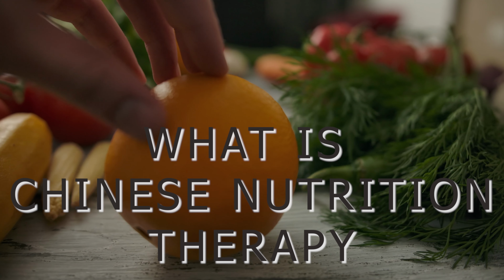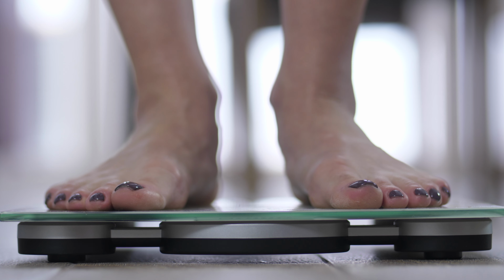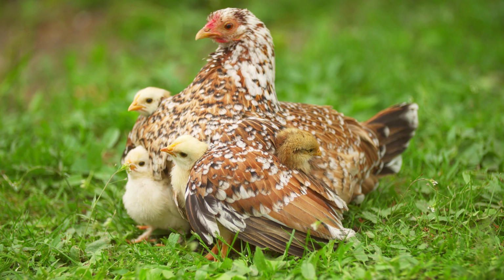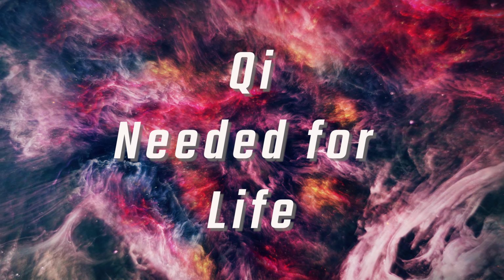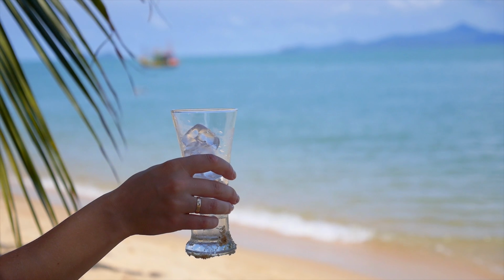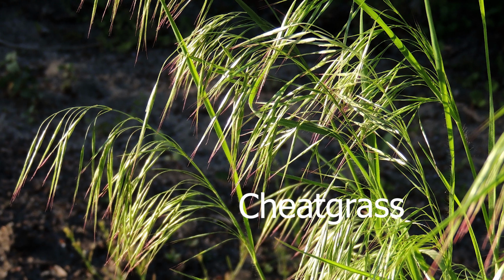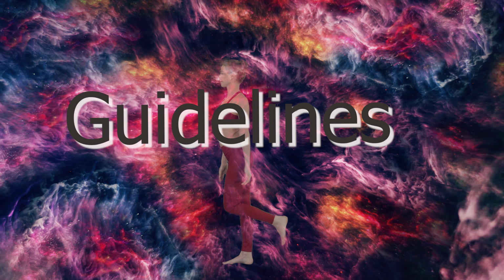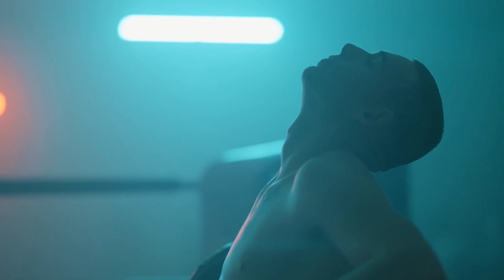What Is Chinese Nutritional Therapy? A beginners guide.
Traditional dieting not working for you? Need to eat healthier, but can't figure out how? Chinese Nutritional Therapy aims to select foods to correct health conditions and keep your body in balance. The focus isn't on what the food contains like proteins, fats, and carbohydrates. The dietetics focus on what the food does in the body. Like ginger can help warm the body. This is a great beginners guide to Chinese dietetics and nutrition. The highlight of Chinese Nutrition Therapy is to stay in balance. And by keeping yourself in balance or eating foods to help eliminate certain health symptoms, you'll be able to live a more comfortable, active, and engaged life.

The Power of Yin & Yang, Pt. 1 - the Creation of Life